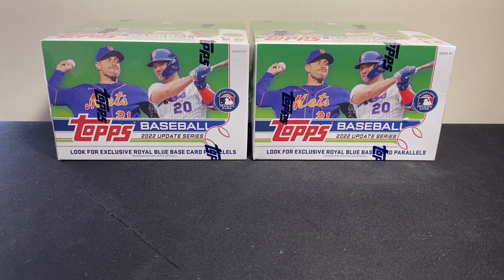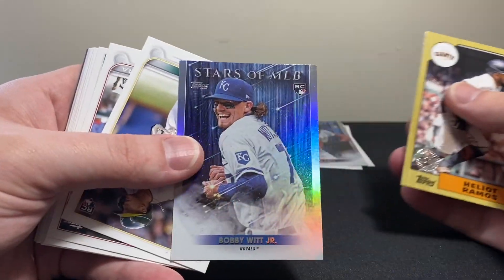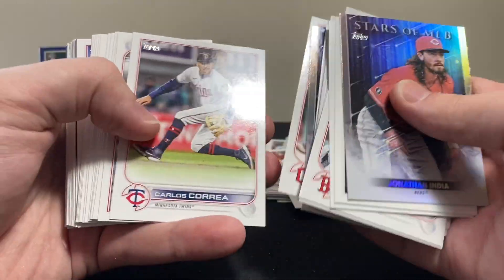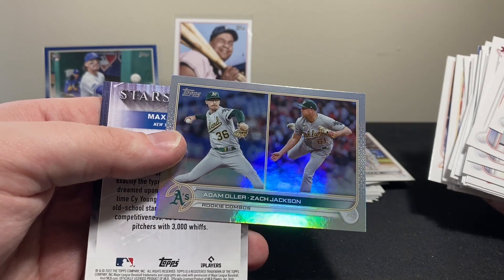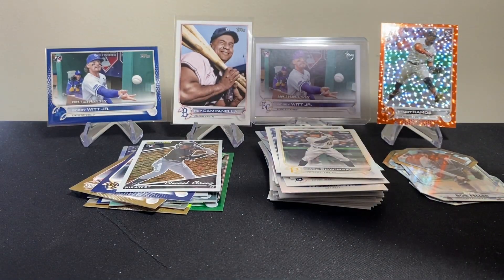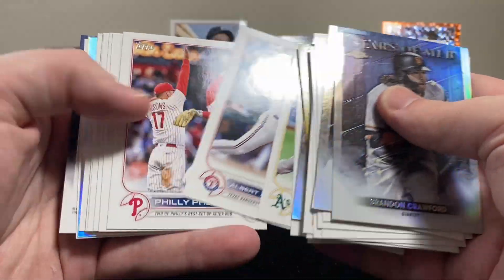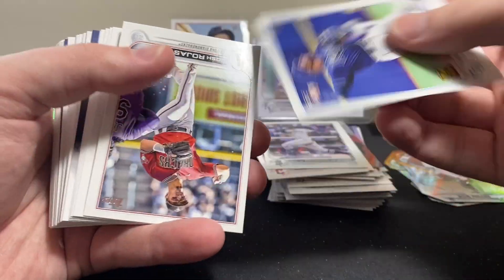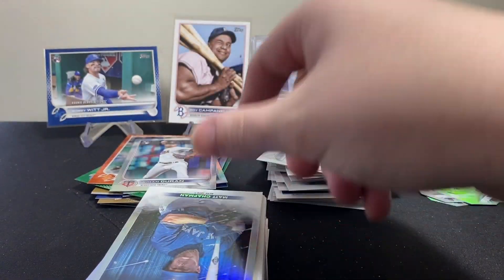WE PULLED A BANGER! | 2022 Topps Update Series Baseball Retail Box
ON OUR WAY TO RULING ALL OF THE INTERWEB! THANK YOU ALL FOR YOUR SUPPORT!

Follow me on Whatnot! - sportscardcentral_yt